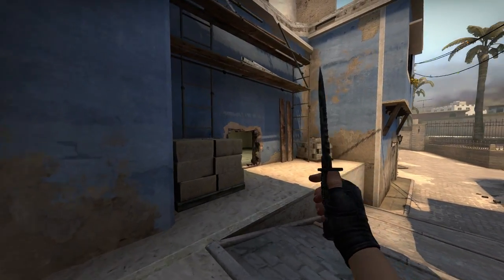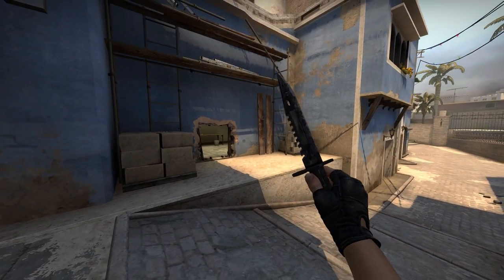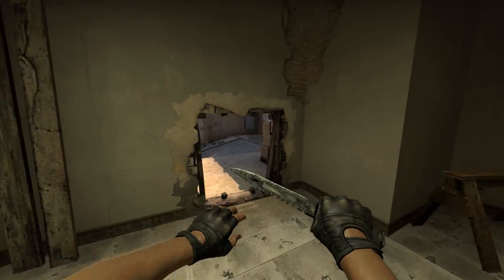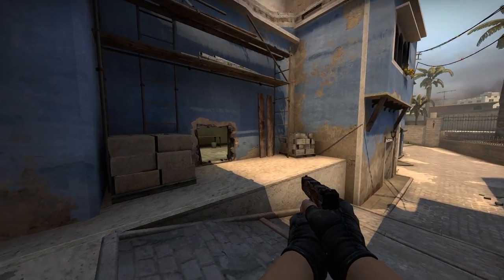How to BHOP Through Vents! (CS:GO & CS:CO)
Happy new year everyone! May your 2017 be great :)
More important info down below!